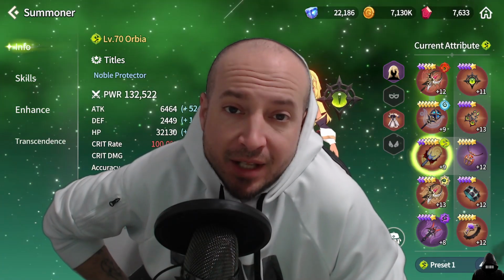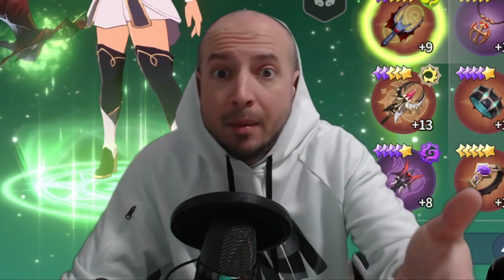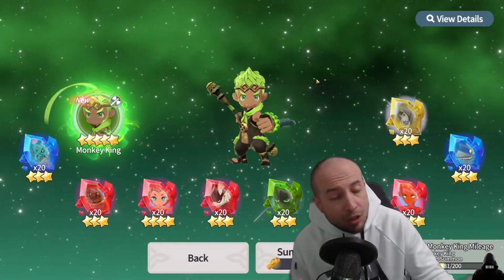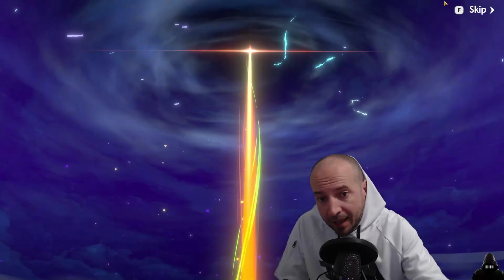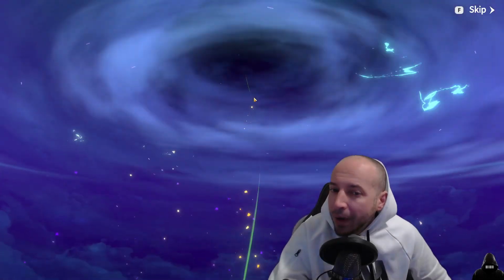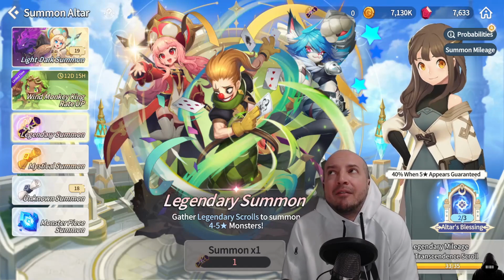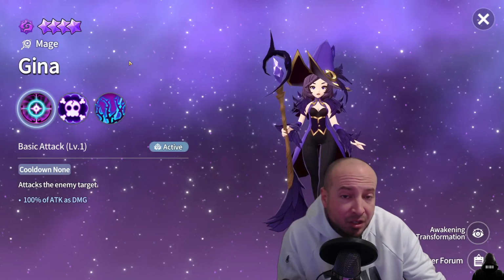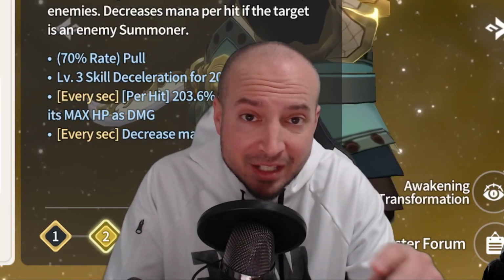UNBELIEVEABLE SUMMONS - CONSPIRACIES - STORYTELLING - TECHNO! - Summoners War Chronicles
YOU WILL WANT TO WATCH EVERY SECOND. TRUST ME.